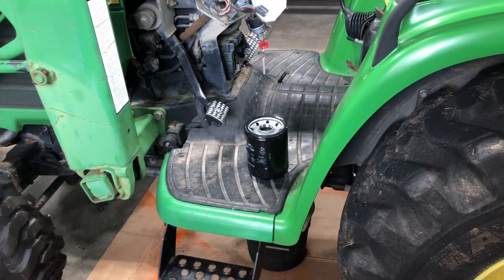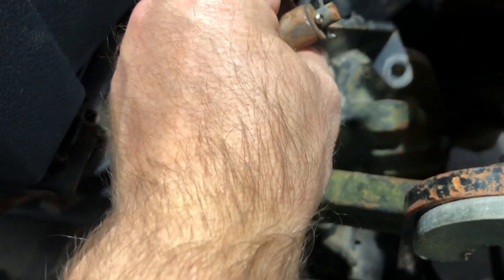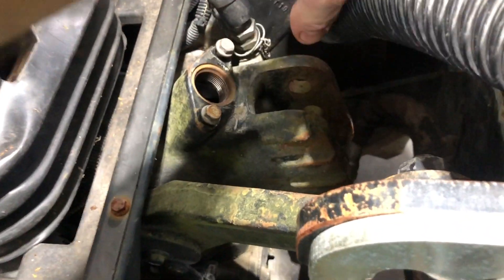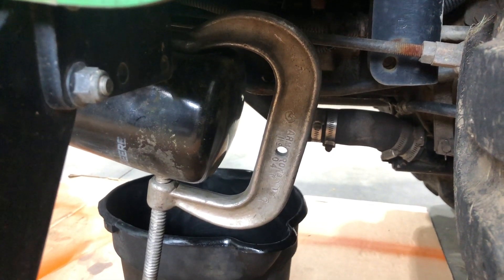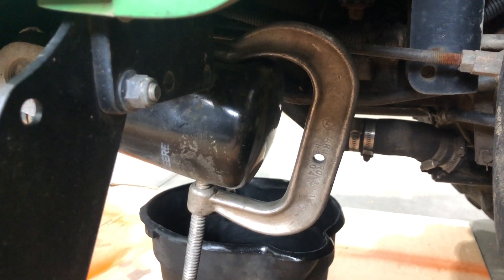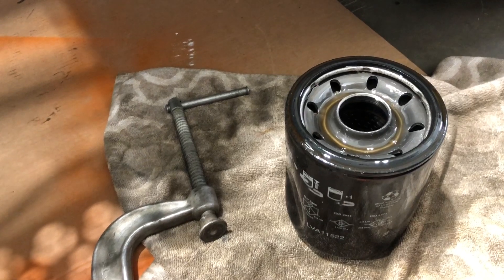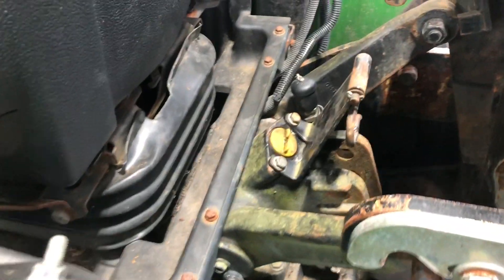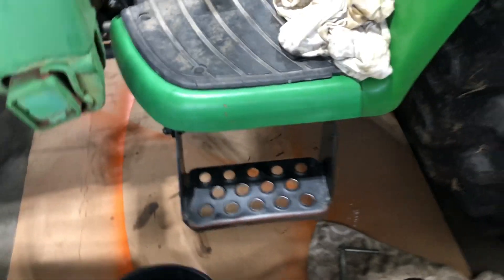John Deere 4310 Hydraulic Oil Filter Change